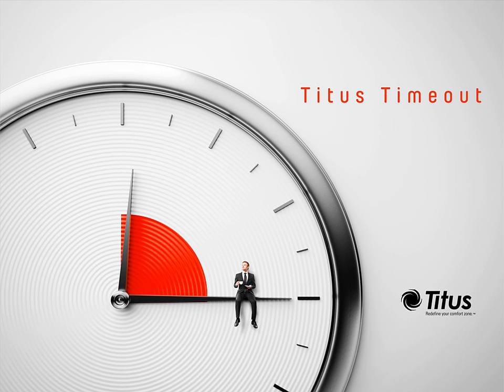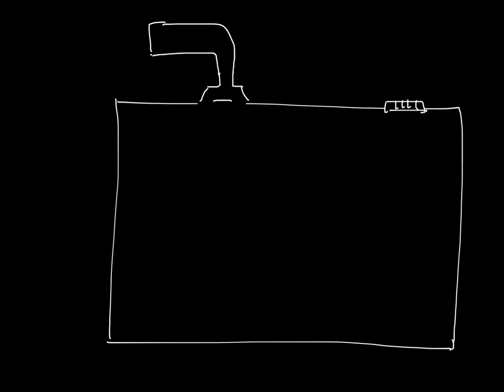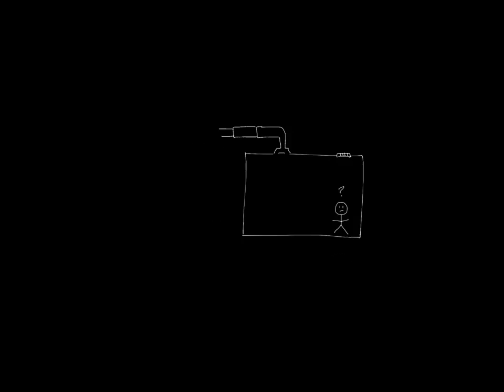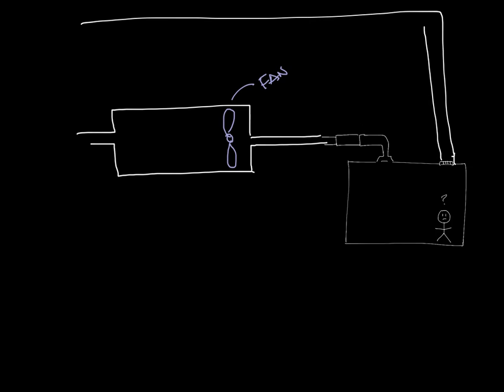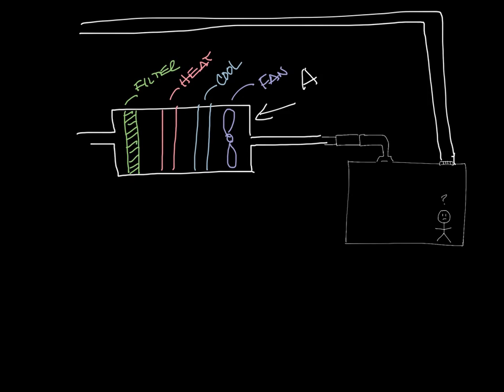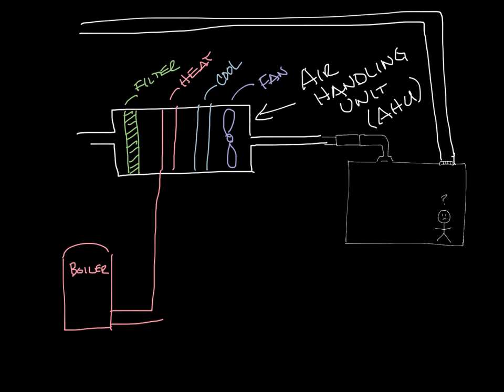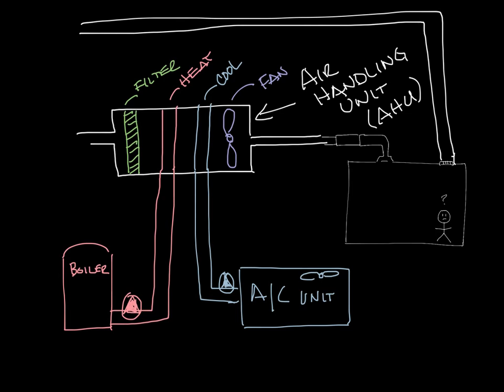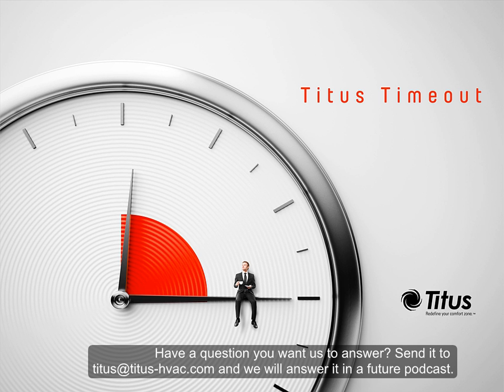Titus Timeout Podcast - HVAC System Basics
This week's podcast goes upstream from the VAV boxes to discuss HVAC basics.